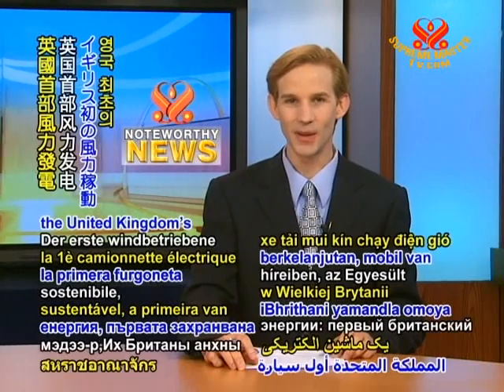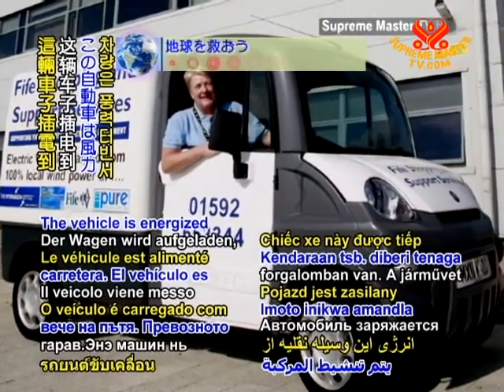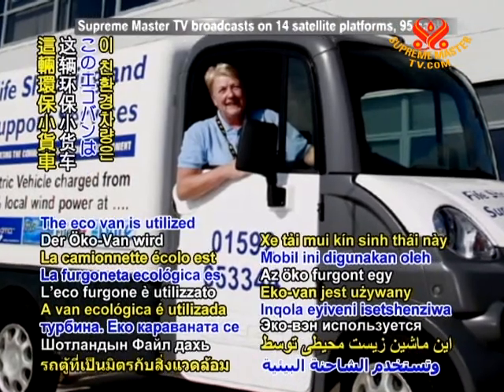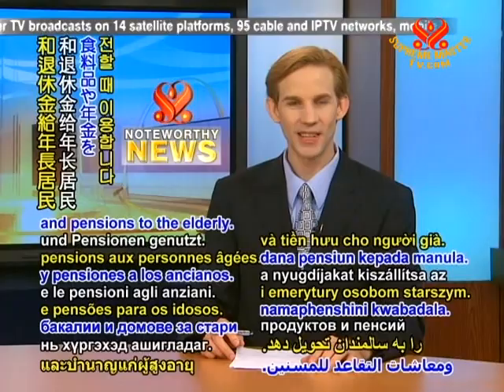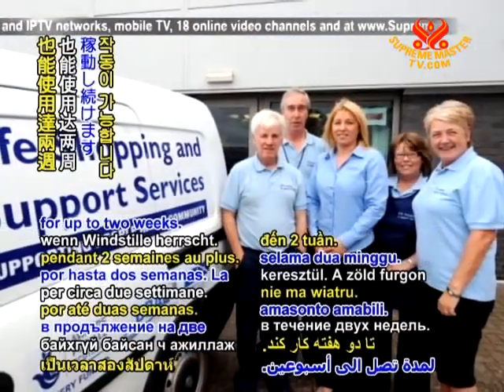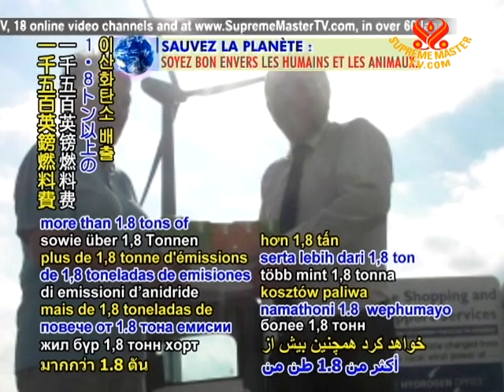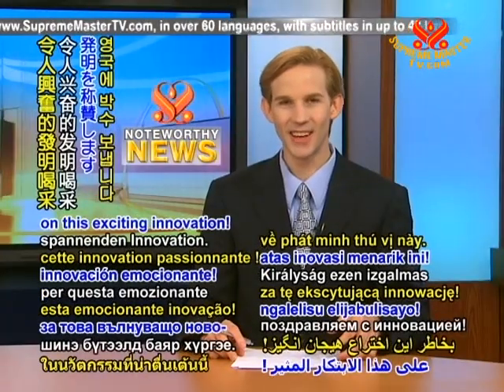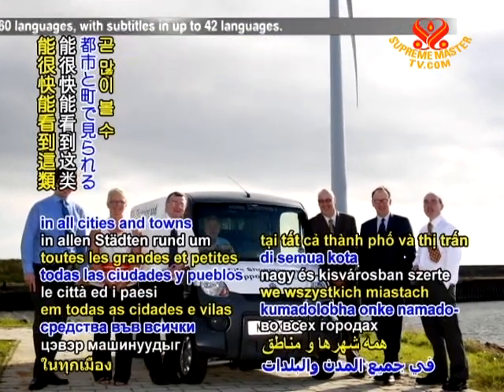The United Kingdom's first wind-powered electric van is on the road